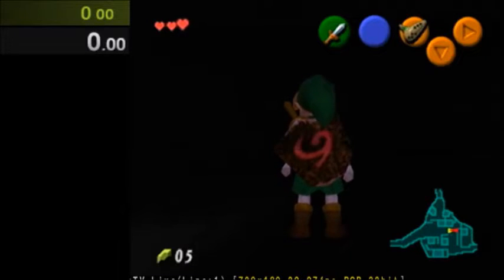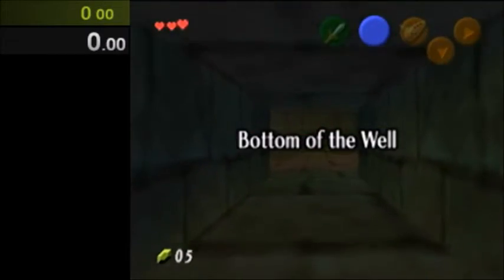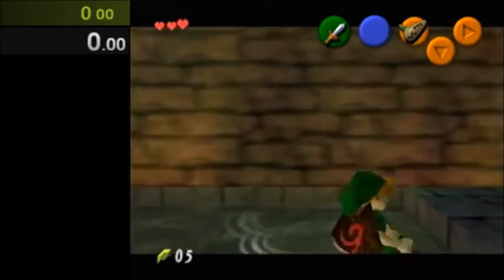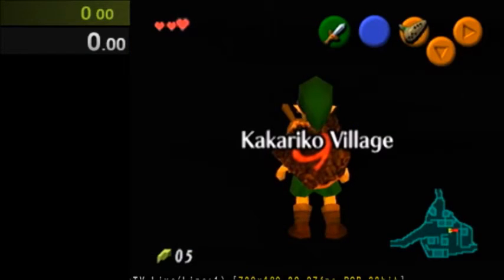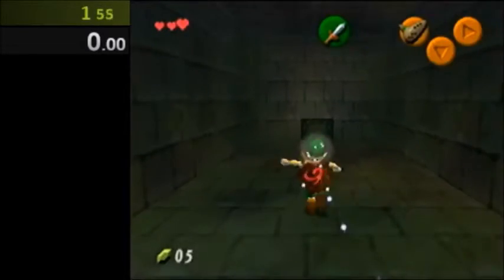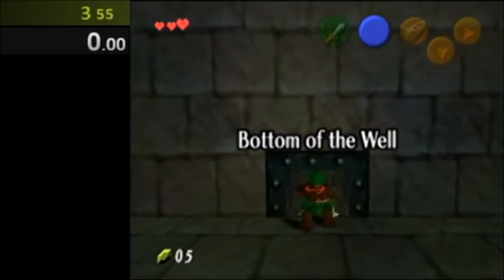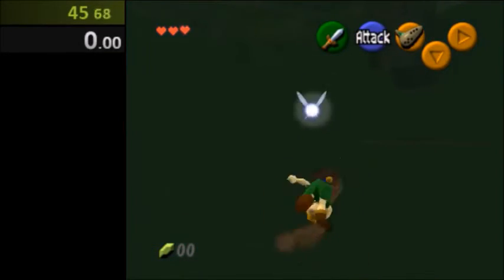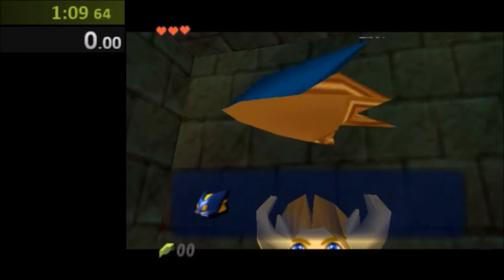BotW Ocarina Dive Tutorial (Timer Method)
Here is a tutorial for the Ocarina Dive in Bottom of the Well to get the Bombchus early. On Virtual Console, you want to backflip when the timer gets to about 38.5 seconds (or a little later), and on emulator you want to backflip when it gets to 39 (or a little later). Nintendo 64 lags a lot in the well so it didn't seem as consistent with this method, but if you want to try it, it should be about 40-40.5 seconds.